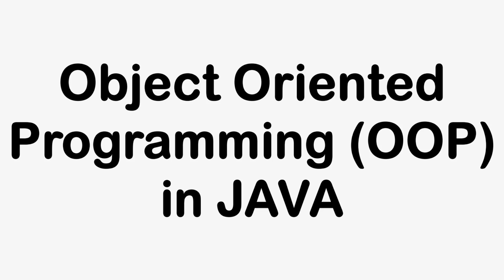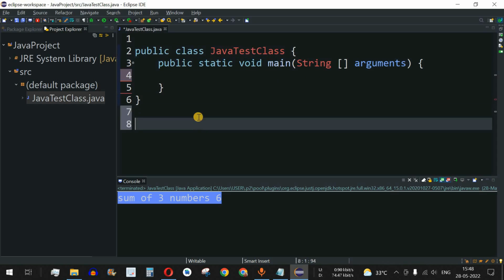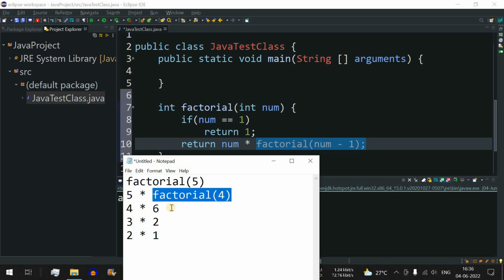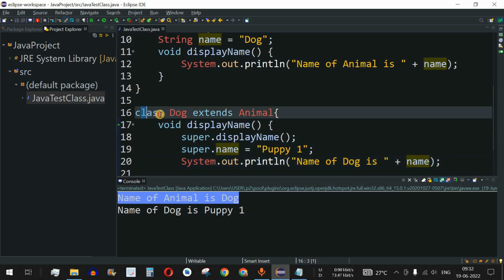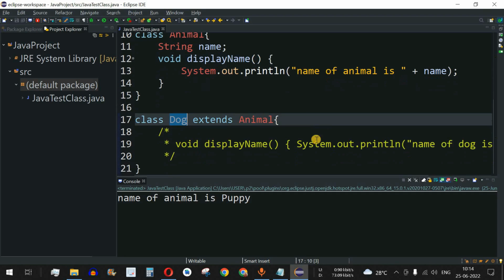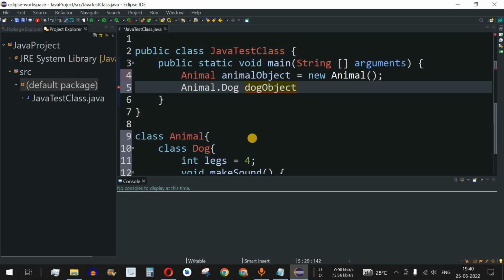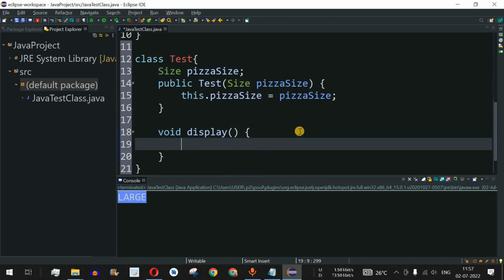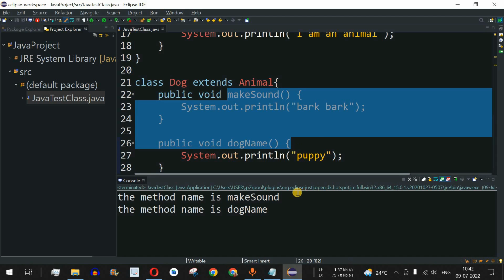Java OOPs (Object Oriented Programming) Concepts Tutorial with Notes & Examples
In this video by Programming for Beginners, we will learn Java OOP or Java Object Oriented Programming concepts with notes and examples
It is very important to practice while you learn so feel free to pause the video anytime while you are coding in Java Language to learn Java.

Access timestamps with below chapters list to jump to specific section of the video.

00:00 Java Object Oriented Programming (OOPs) Concepts Intro
00:43 Class in Java
08:44 Functions in Java
17:45 Method Overloading in Java
25:30 Constructor in Java
36:39 Access Modifiers in Java
44:10 this keyword in Java
48:22 Recursion in Java
57:38 instanceof operator in Java
01:00:50 Class Inheritance in Java
01:08:06 Method Overriding in Java
01:14:40 super keyword in Java
01:28:09 Abstract Clas sand Methods in Java
01:37:29 Interface in Java
01:46:31 Polymorphism in Java
01:59:49 Multiple Inheritance in Java
02:08:05 Encapsulation and Data Hiding in Java
02:16:14 Inner Class in Java
02:21:09 static fields in Java
02:26:28 Anonymous Class in Java
02:34:25 Singleton design pattern in Java
02:42:27 Enums in Java
02:51:00 Enum Constructor in Java
02:57:38 Enum Strings in Java
03:02:35 Java Reflection with Examples
03:14:31 Conclusion